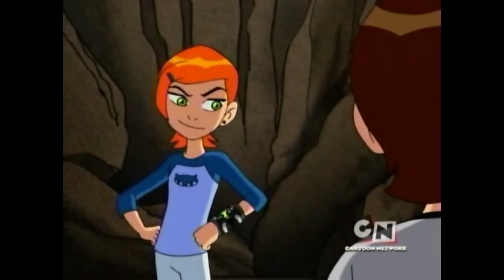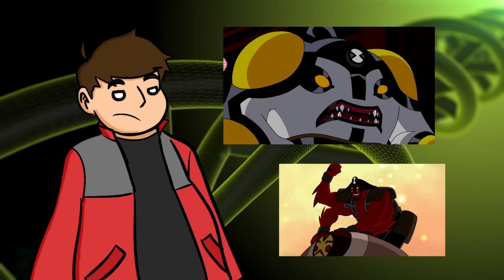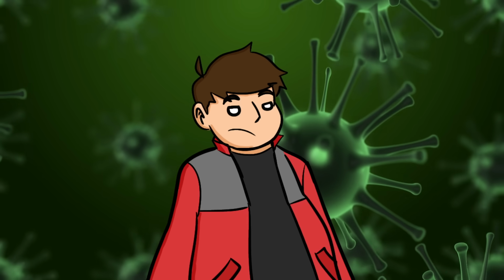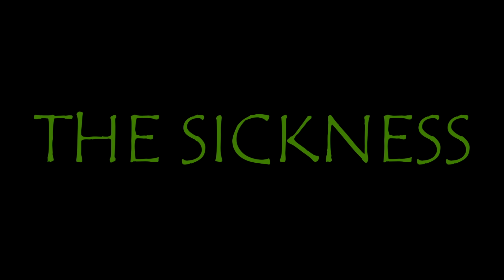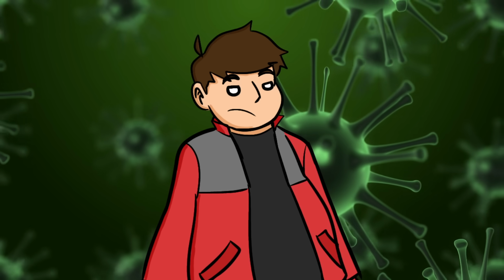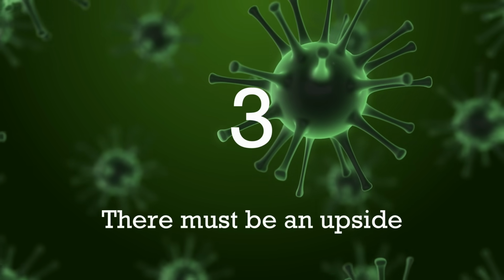What if Ben 10's OTHER Aliens Got Sick?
Remember that one episode of Ben 10 where Ben gets sick and all of his aliens get different side effects? Well I decided to come up with ideas for if the rest of the original 10 playlist got sick too!

Free Broll provided by Videezy.com
Protector of Earth gameplay from @GameRRKing
Mortal Kombat footage from @piyushvermabhopal